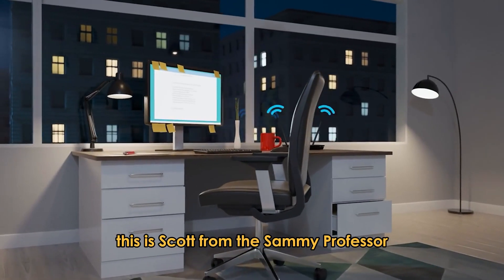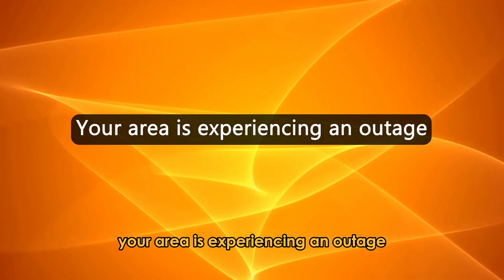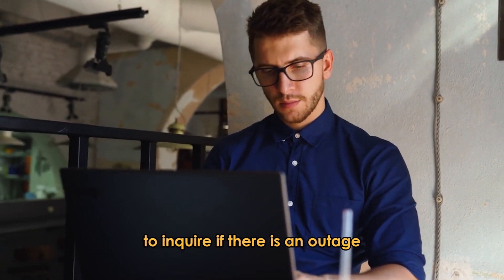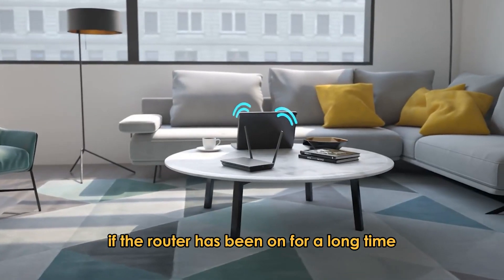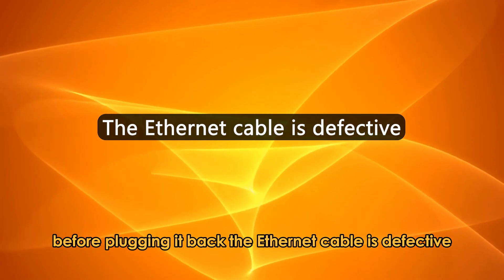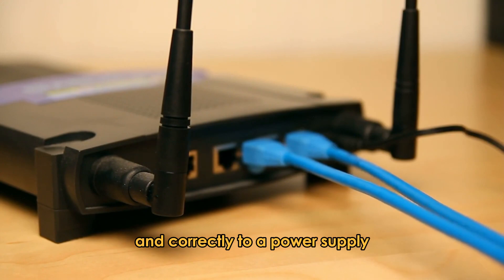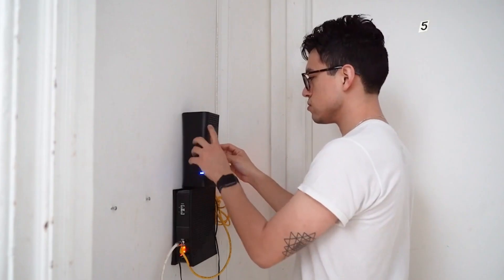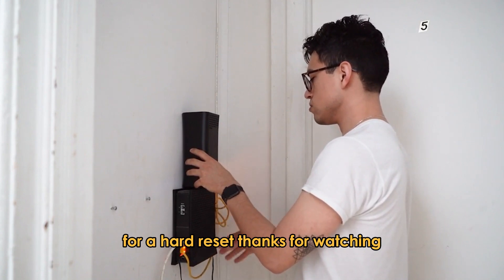How To Fix Spectrum Router Blinking Orange (Why Is The Orange Light Blinking On Spectrum Router?)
How To Fix Spectrum Router Blinking Orange (Why Is The Orange Light Blinking On Spectrum Router?). In this video tutorial I will show you how to fix Spectrum Router blinking orange.

Your area is experiencing an outage.
An outage in your area may be causing internet connectivity to be minimal or lost. Log in to your Spectrum account to inquire if there’s an outage or if maintenance is ongoing. If this is the case, wait for Spectrum to fix the issue.

Your router has run continuously for too long.
If the router has been on for a long time, it may experience connection glitches. Unplug your router from the power supply and let it rest for a few minutes before plugging it back.

The Ethernet cable is defective.
Faults in the Ethernet cable may interfere with the internet connection. Check that the Ethernet cable is connected firmly and correctly to a power supply. Also, inspect it for any damage and have it repaired or replaced.

The router’s settings are faulty.
The settings on the router may be preventing a secure connection. To fix this, you will need to reset your router to its factory settings. Press and hold the reset button for more than 15 seconds for a hard reset.